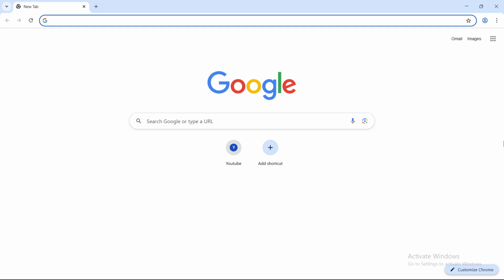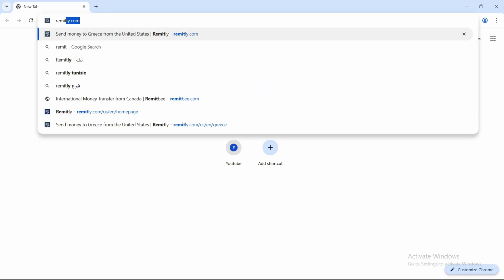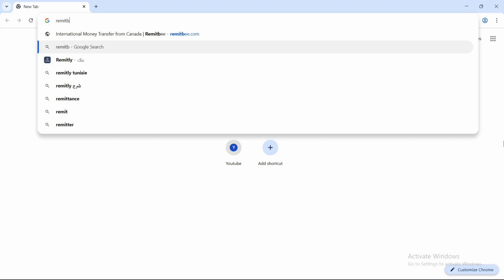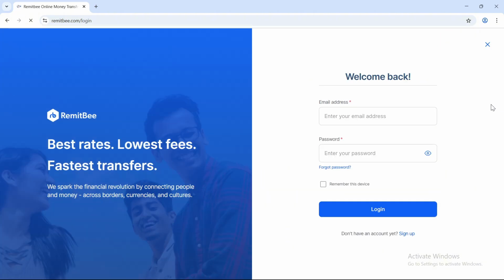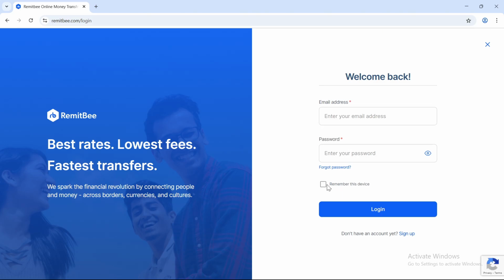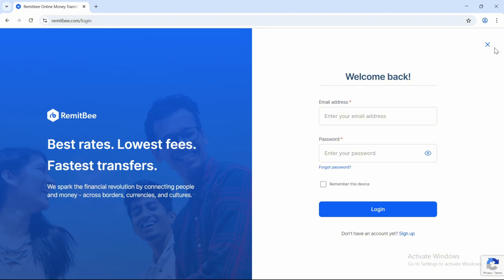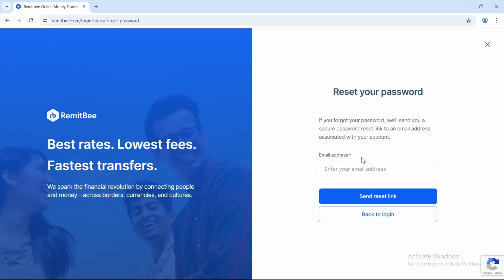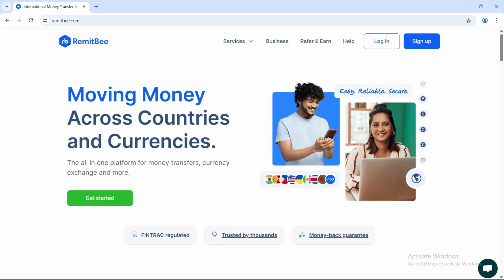How To Login To Your Remitbee Account (Step-by-Step Guide 2025)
Need help accessing your Remitbee account on your PC? In this step-by-step 2025 tutorial, I'll guide you through the process of logging into your Remitbee account using your desktop or laptop. Whether you're sending money, exchanging currency, or managing your account, this guide will help you get started quickly.

What You’ll Learn:
 • How to access the Remitbee login page
 • Step-by-step instructions to log in using your email and password
 • How to reset your password if you've forgotten it

Perfect for users who prefer managing their finances from a computer.